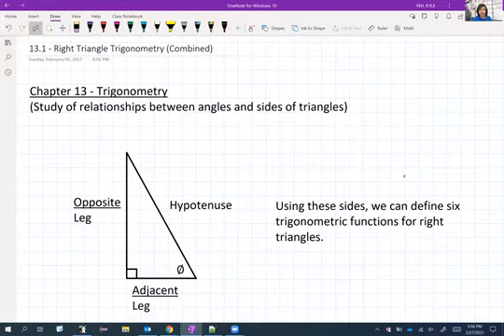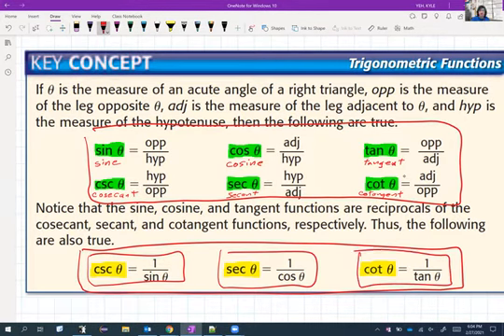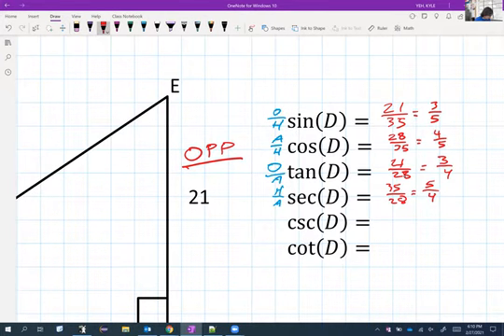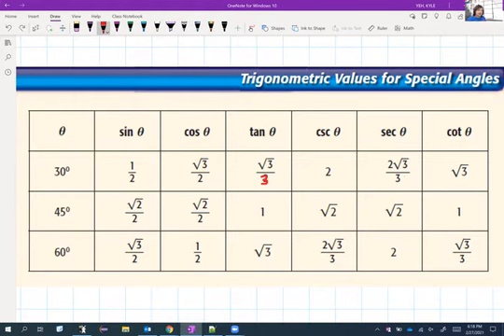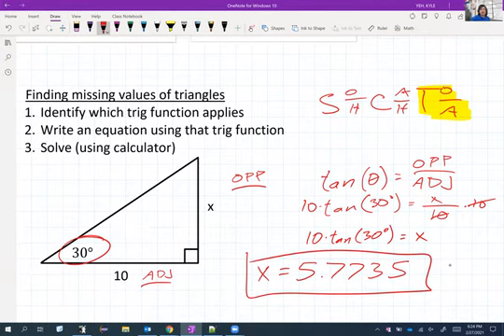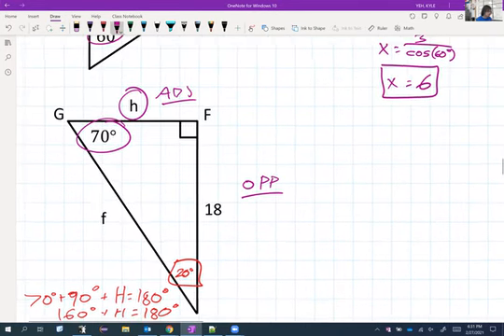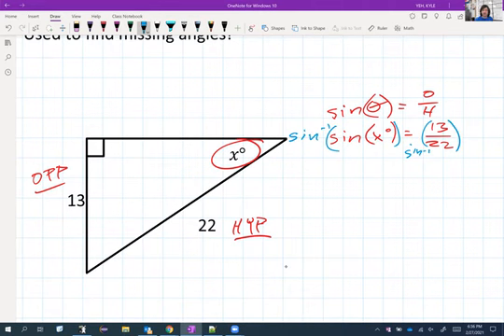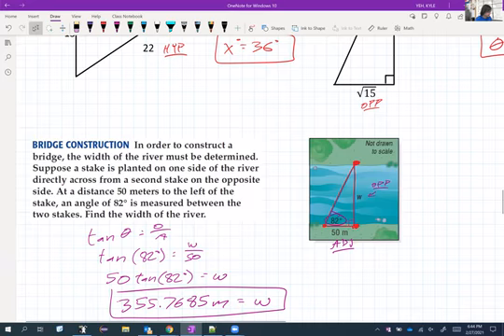13.1 - Right Triangle Trigonometry